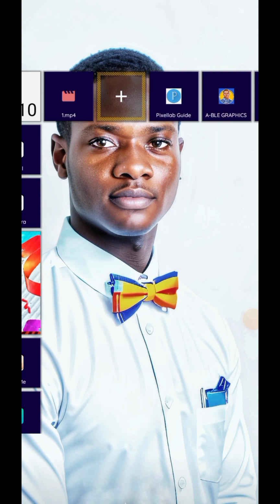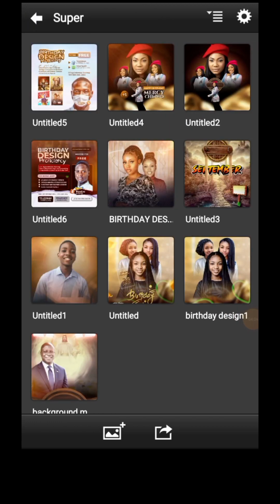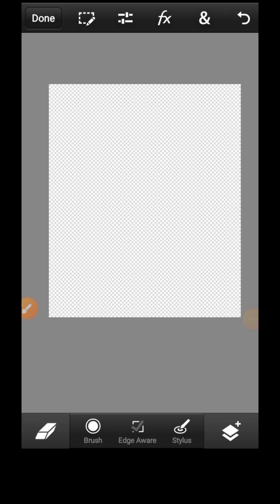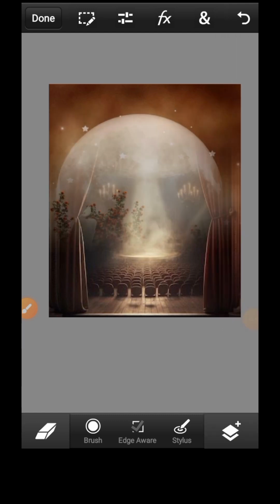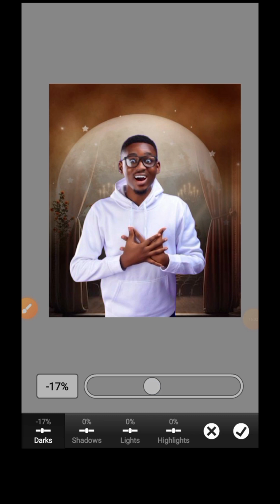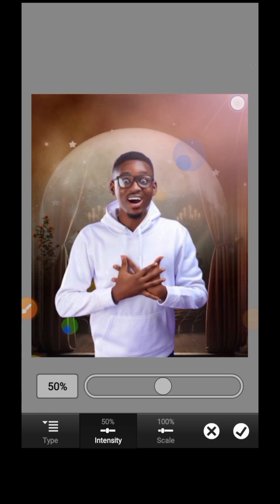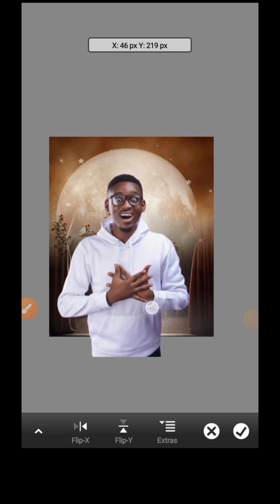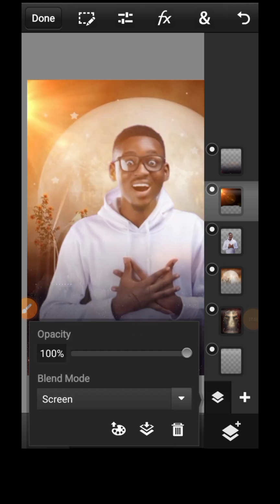INTRODUCTION TO PS TOUCH